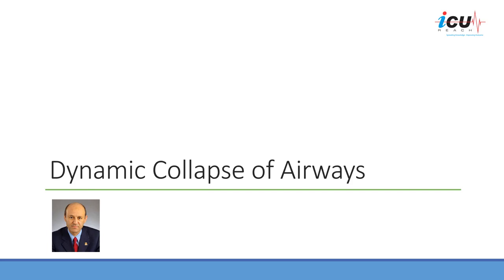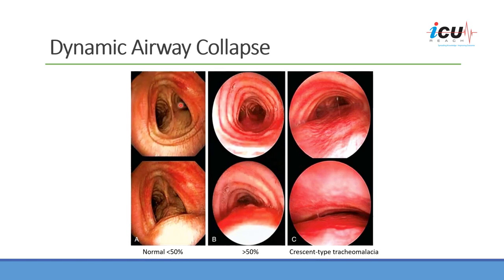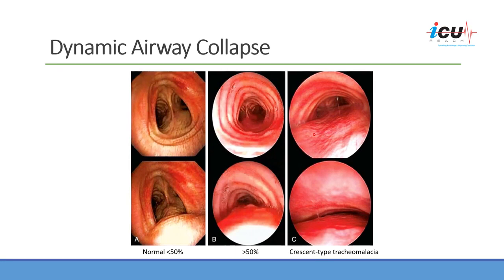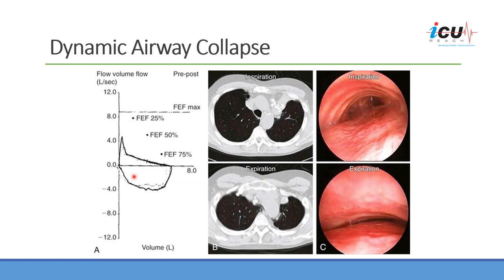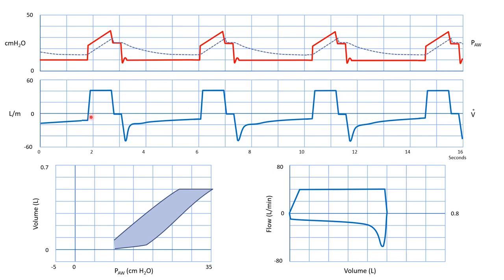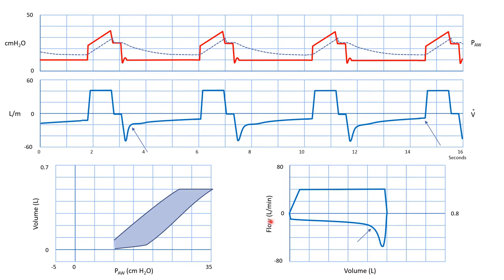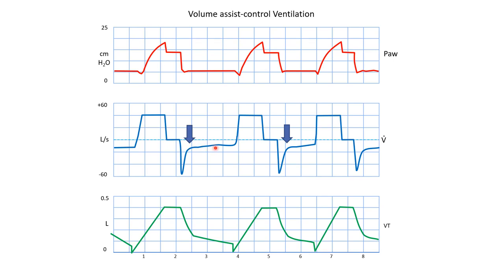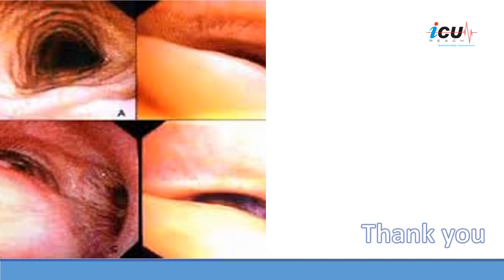Understanding Dynamic Collapse of the Airways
In this video, we explore the phenomenon of dynamic collapse of the airways, a condition in which n excessive forward displacement of the posterior membranous portion of the tracheal wall due to weakness and atrophy of the longitudinal elastic fibers.